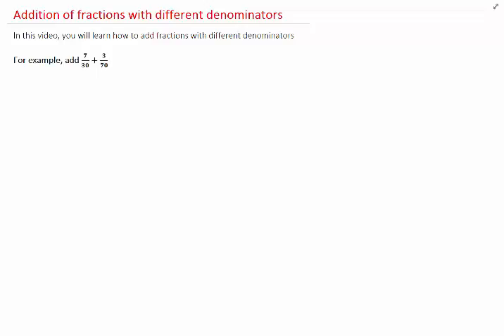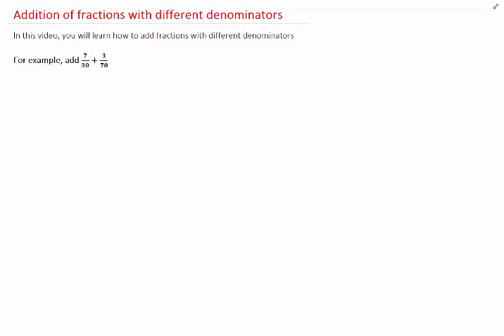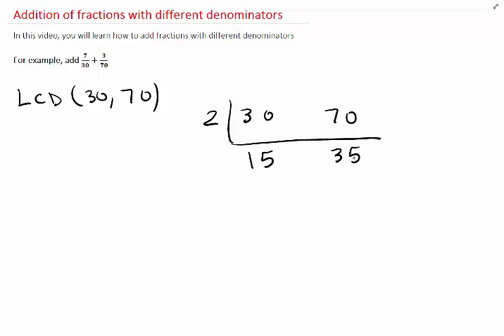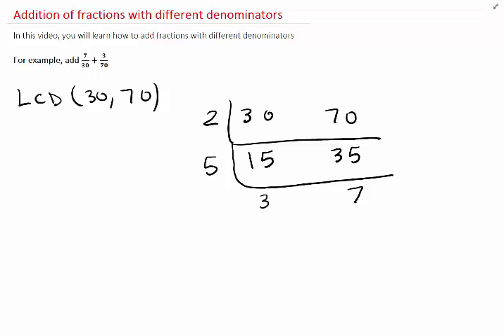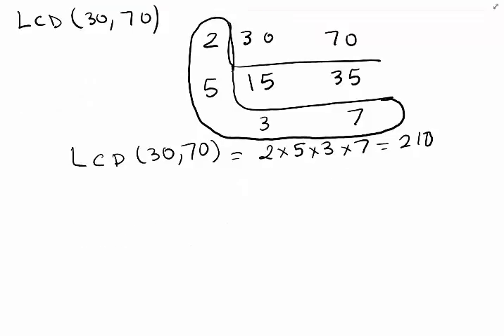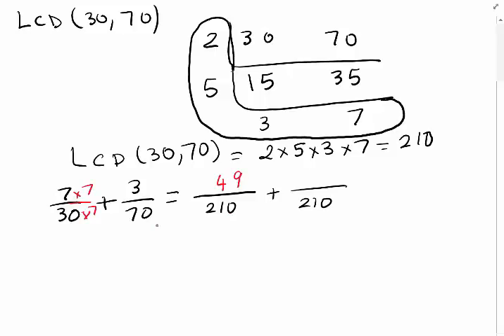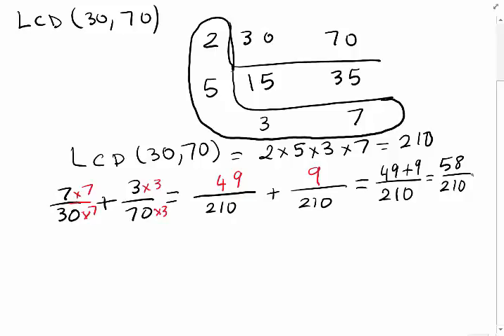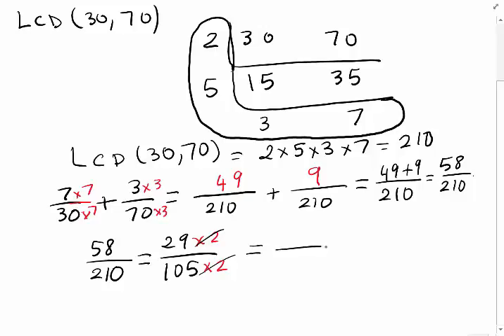Addition of Fractions